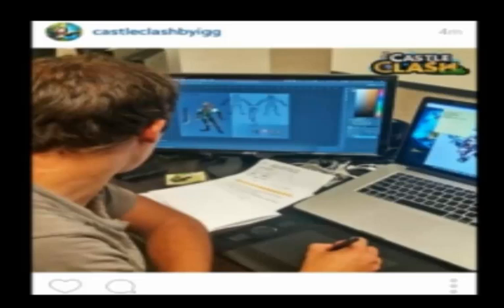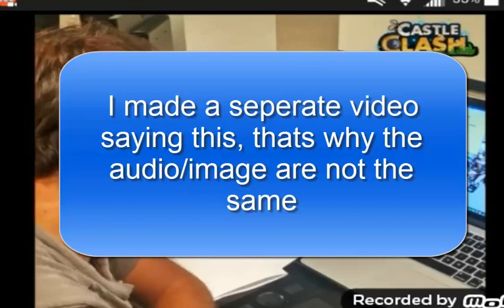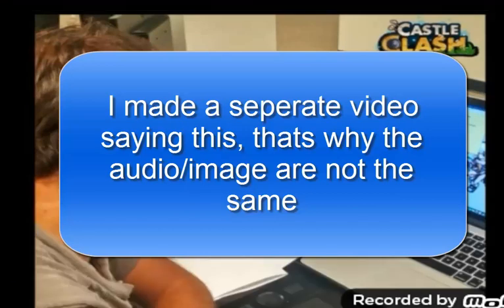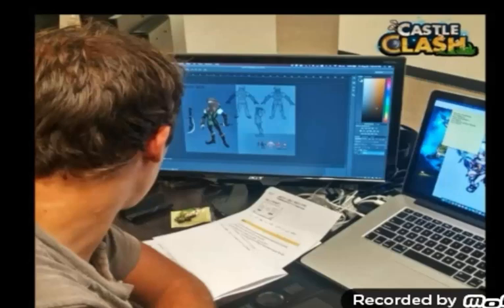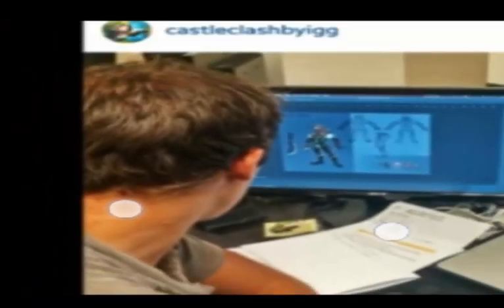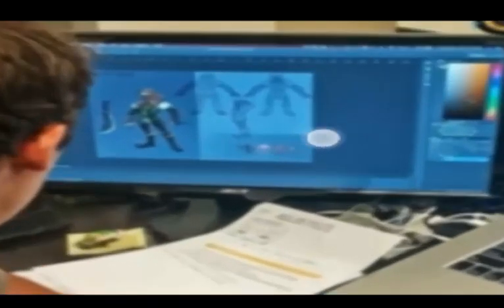Castle Clash: Next Huge sneak peek(leaked)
Hey guys, there was a sneak peeked that I think was Accidently released , it was on Instagram for only a couple of min!

If you would like me to roll on your account, or have an account you don't use anymore that I could use for a giveaway . My line ID is hildeclash

Castle Clash is a very addictive game, you go through the game by rolling gems for heroes, doing many different game modes such as Mesa, Here be Monsters, and attacking. Your main goal is to upgrade the heroes, but only the legendary ones, they have a purple circle under them when you place them on hero bases , which you get by upgrading your town hall. The main hero everyone wants is pumpkin duke witch is obviously a legendary hero! some of the legendary heroes you can get by shards! You can also join a guild and do boss, and if your guild is good enough do torch battle!!Have any questions, ask me in the comments and I'll do my best to respond.